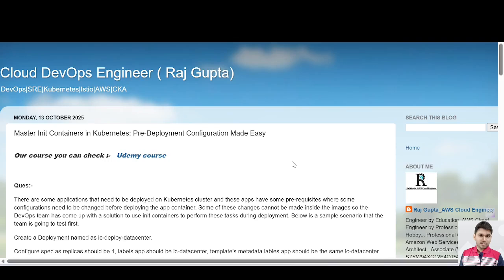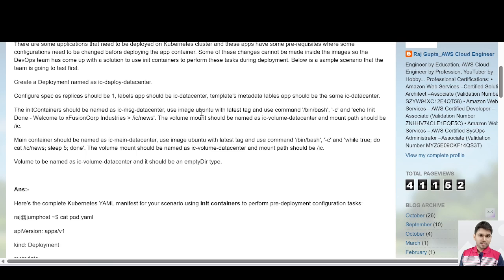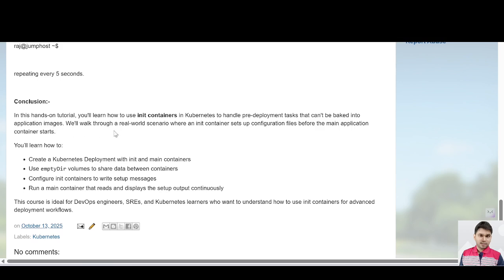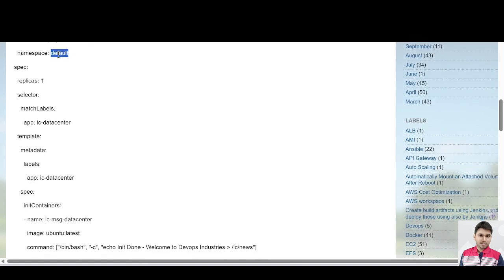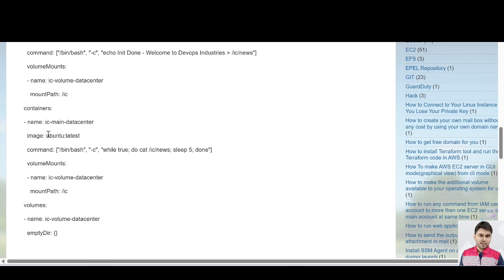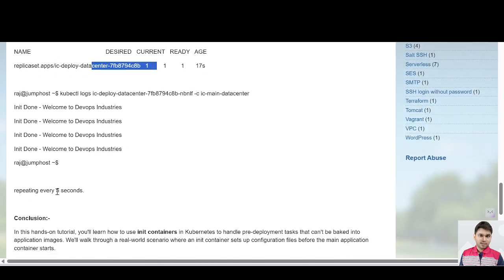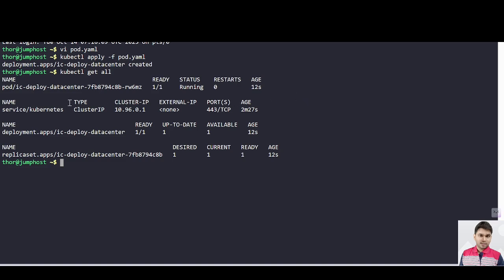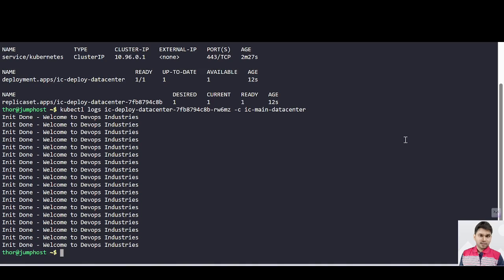26 Master Init Containers in Kubernetes Pre Deployment Configuration Made Easy